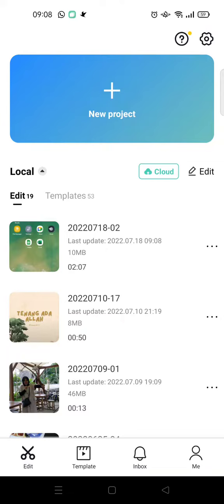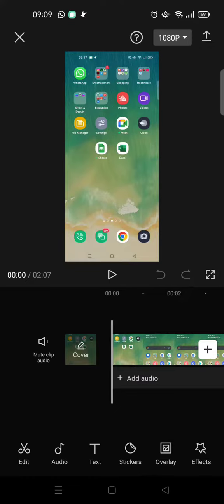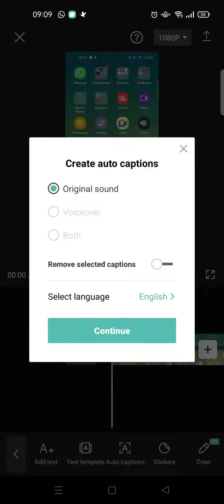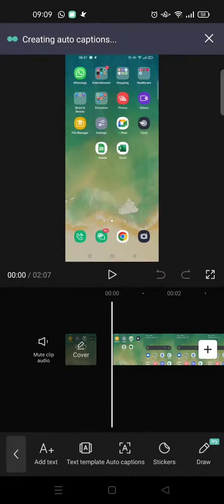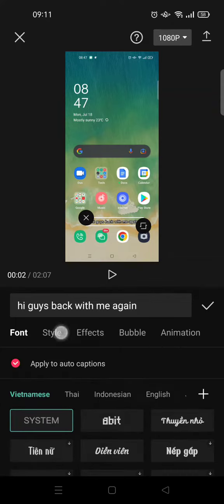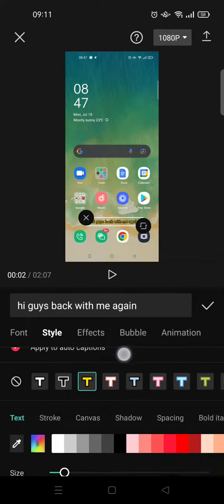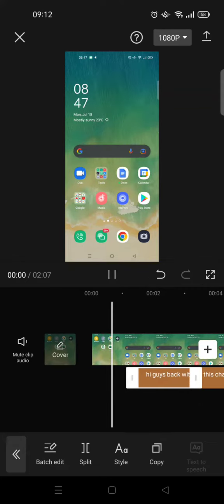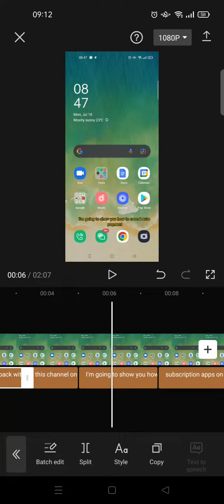How to Add Subtitles on Capcut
Add subtitles to your video using the Auto Captions feature on Capcut